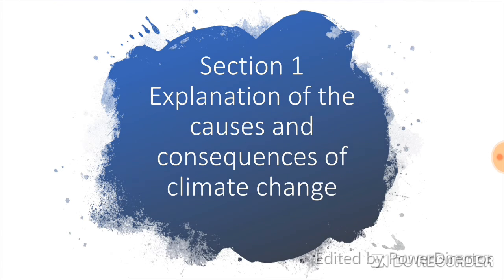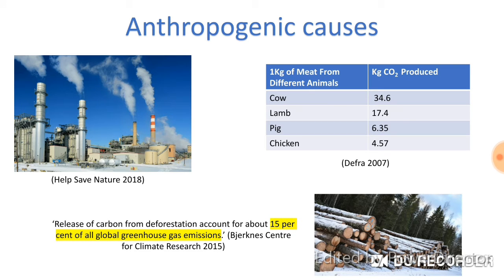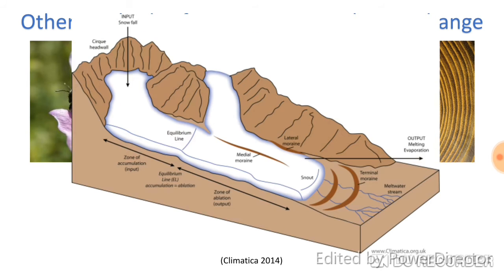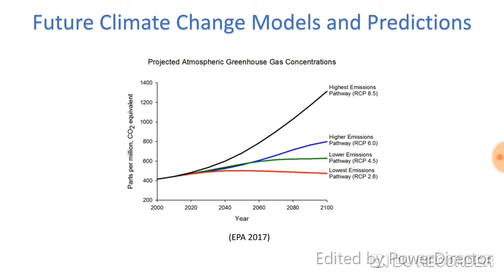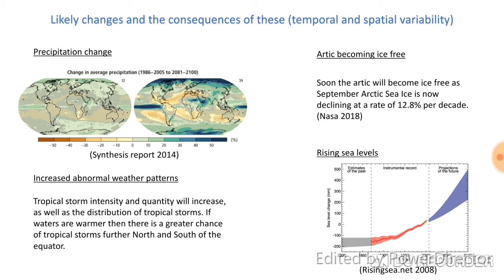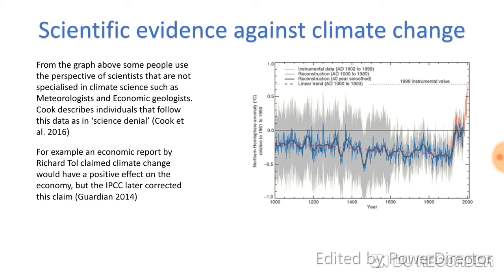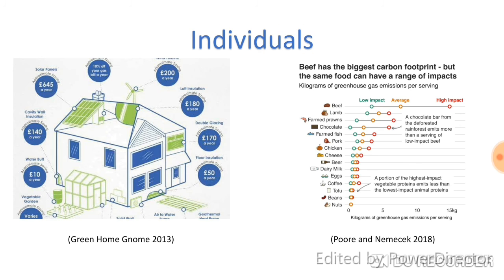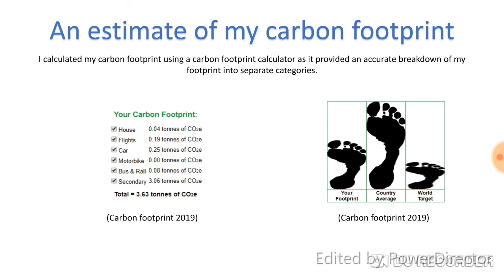Your Response to Climate Change